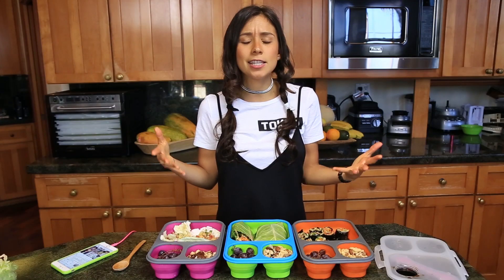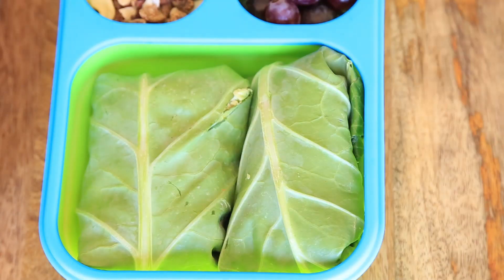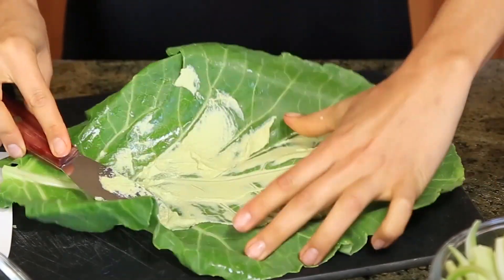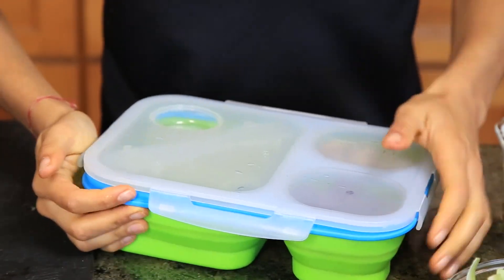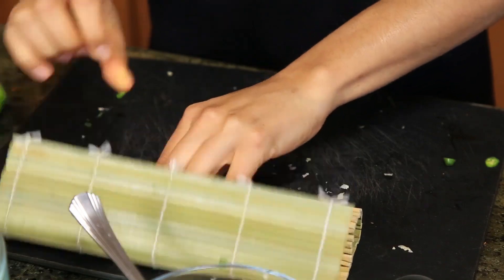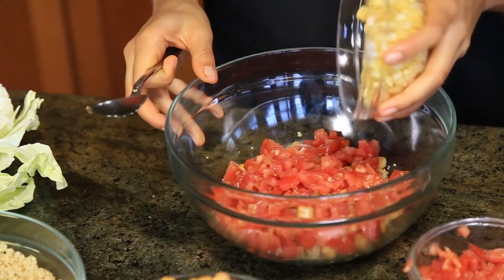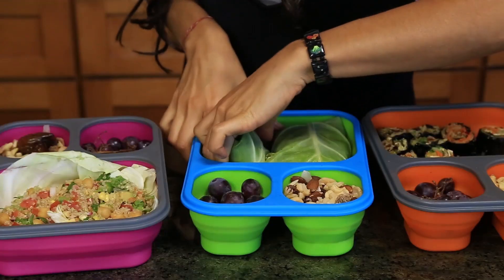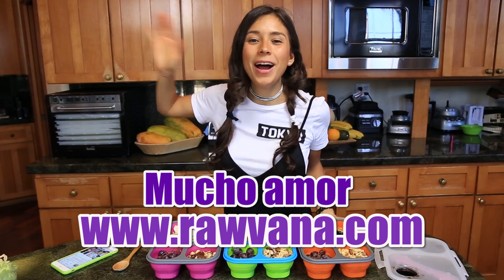VEGAN AND HEALTHY LUNCH IDEAS FOR WORK+SCHOOL! Part 1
LUNCH TUPPER WARES I USED

and receive a FREE food combining chart!

Download Rawvana’s Apps on iTunes:
Rawvana Recipes:

Download on Google Play:
Rawvana Recipes:

For more inspiration and motivation on your day to day on leading a healthy and balanced lifestyle, follow me on: